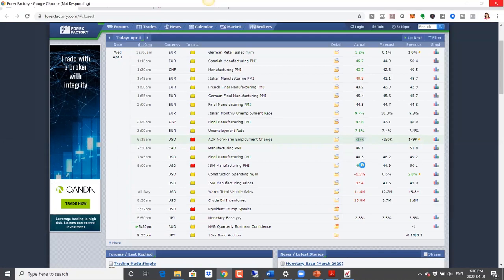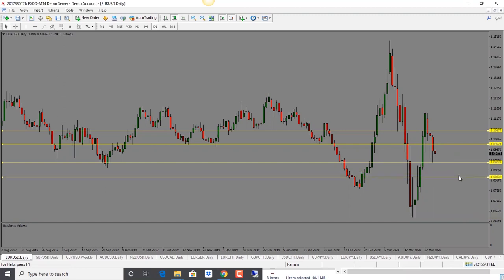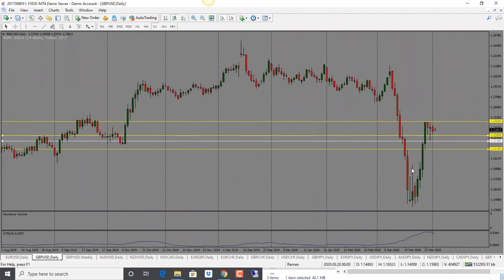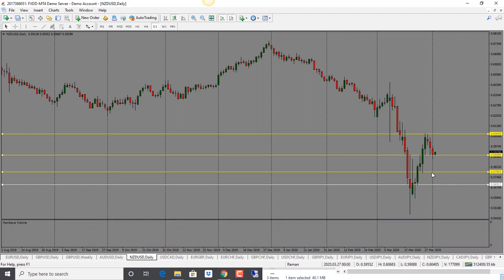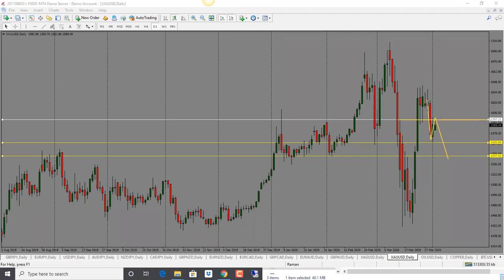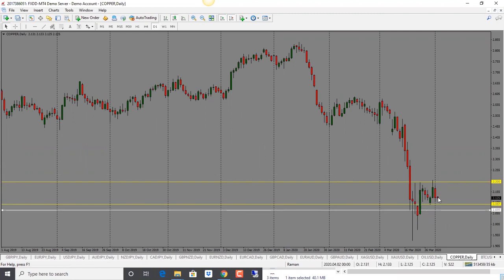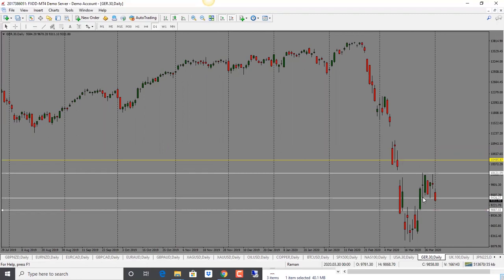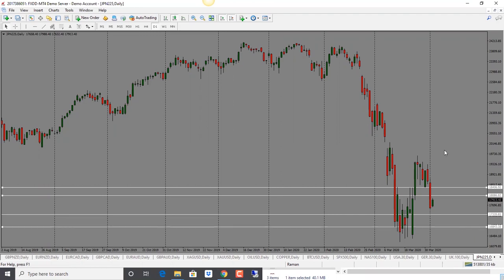Daily Market Analysis Call - April 2, 2020